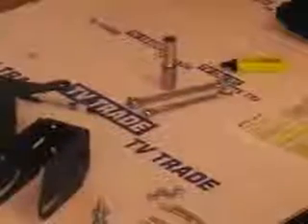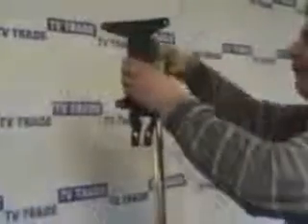Solar panel bracket - how to assemble and mount